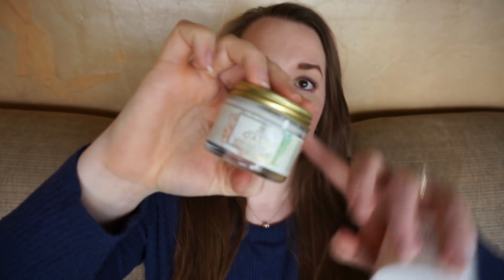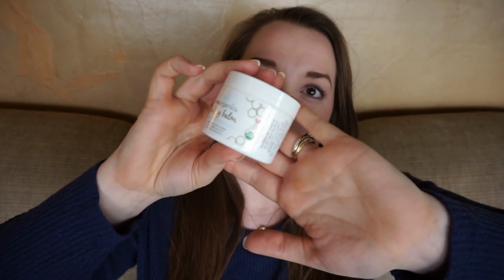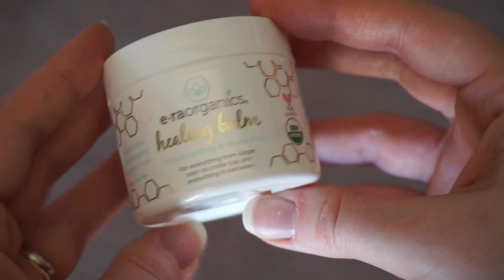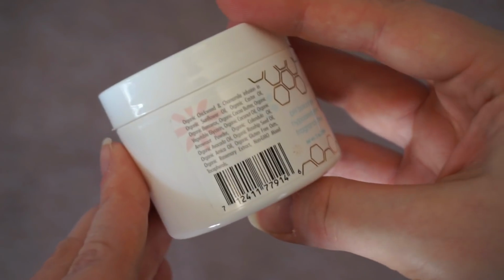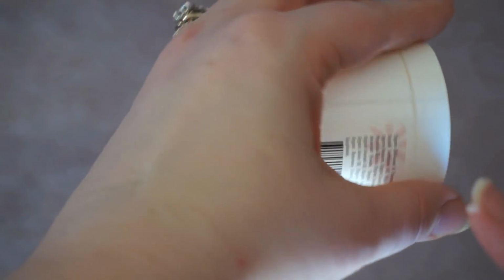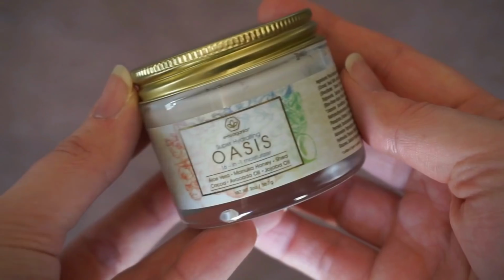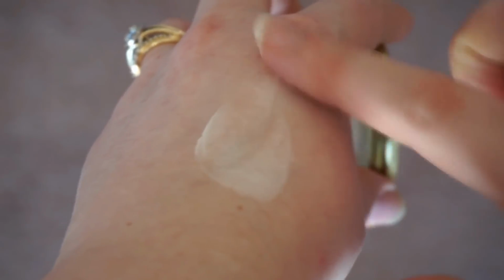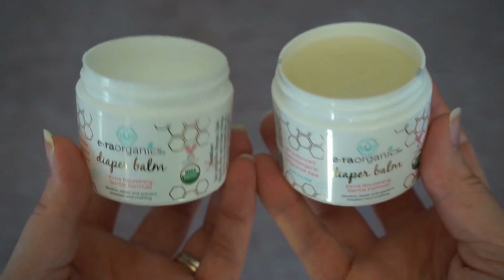Era Organics All Natural Skin Care Review // Baby & Momma Products + More!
Please leave any questions or requests you have in the comments below!

//Items mentioned
- Organic Healing Balm
- Oasis Extra Hydrating Moisturizing Cream
- Organic Diaper Rash Cream
- Nipple Cream
- Face wash
- Organic Stretch Mark & Scar Treatment

Momma Alia is a participant in the Amazon Services LLC Associates Program, an affiliate advertising program designed to provide a means for sites to earn advertising fees by advertising and linking to Amazon.com